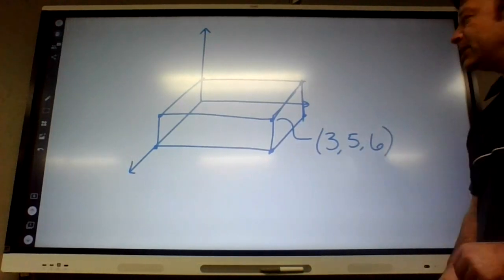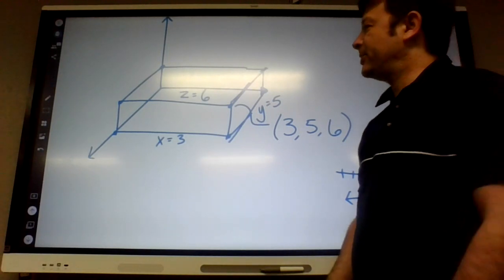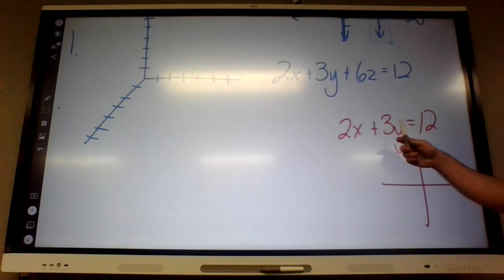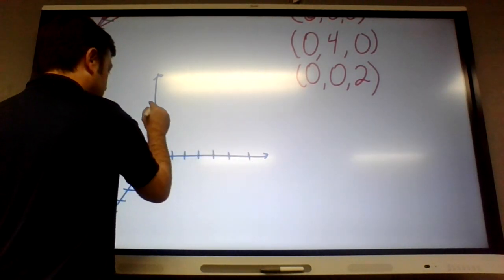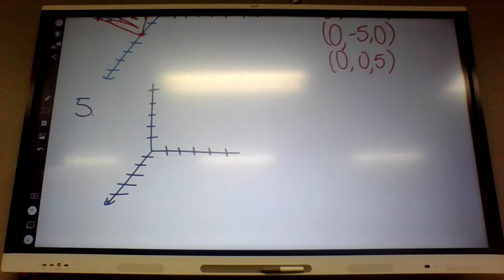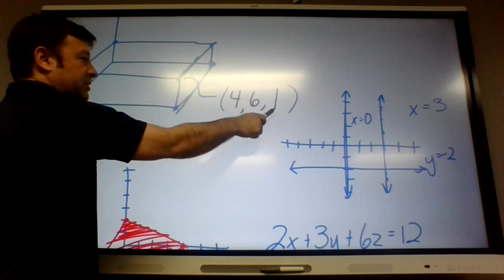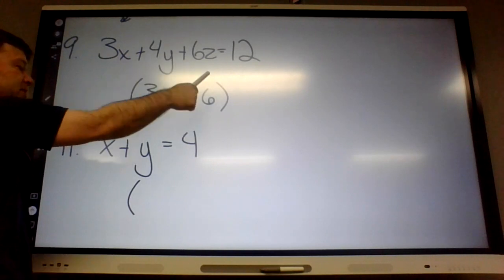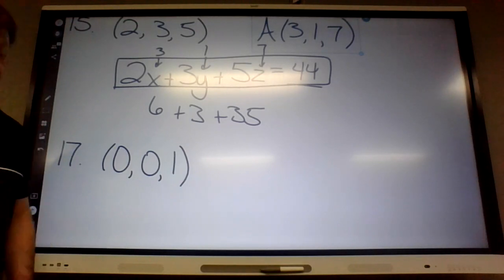Pre-Calc pg 455 #1-18